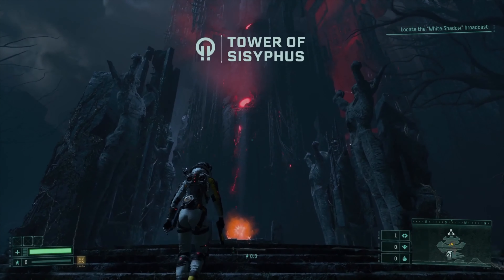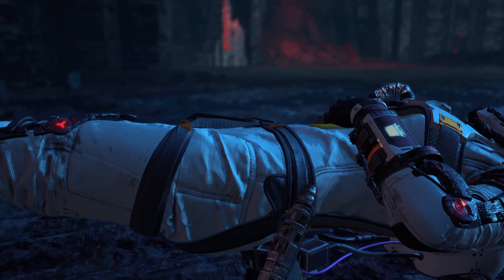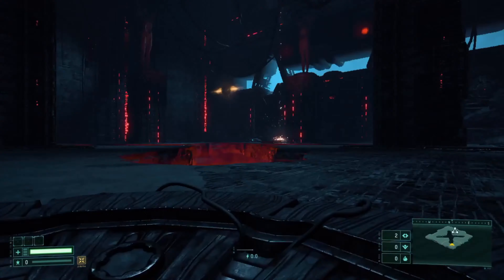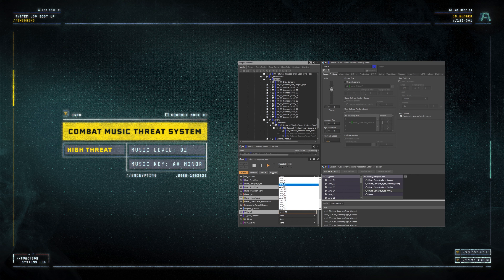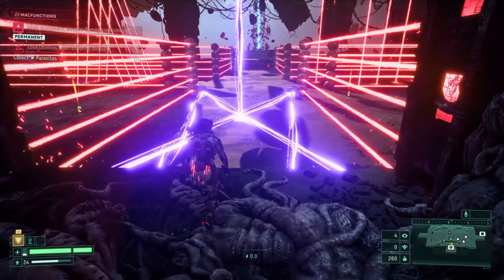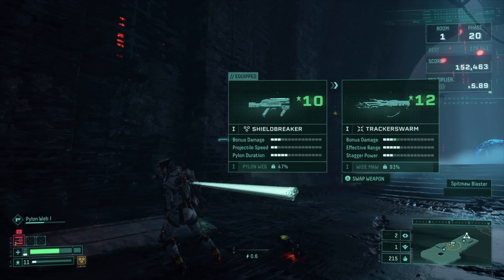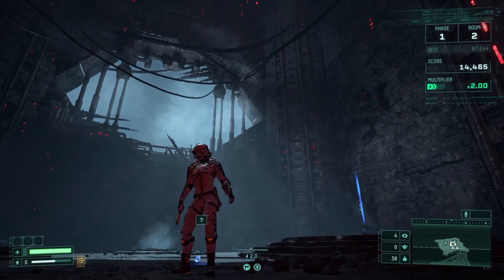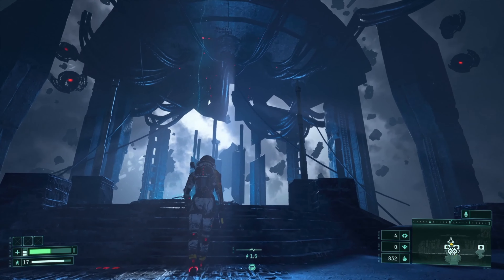Returnal • The Music of Ascension 4K Featurette • PS5